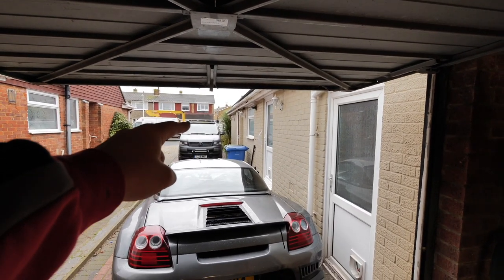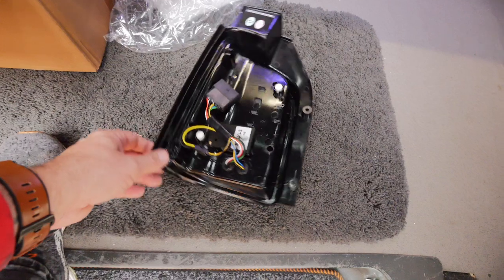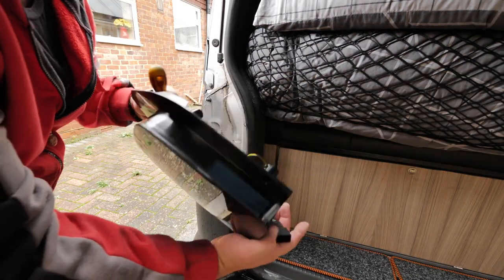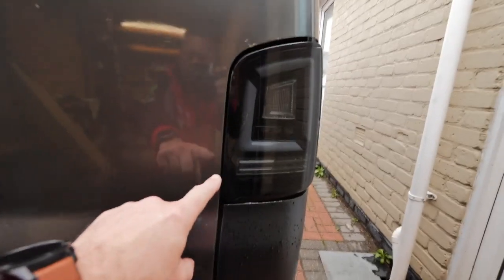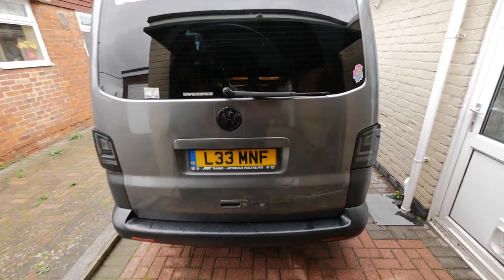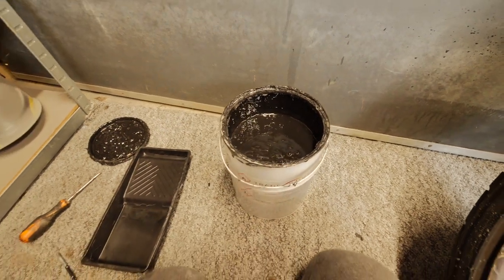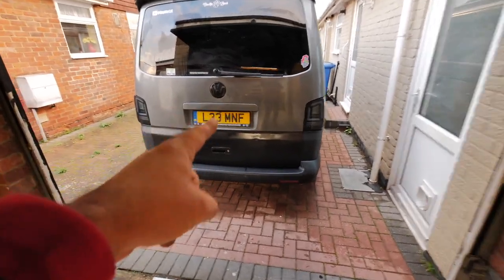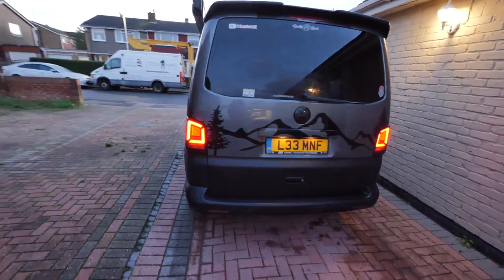Awesome rear lights VW T5 transporter from TransporterHQ - and doing other stuff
Fitting some awesome new LED rear lights on my VW T5 transporter from TransporterHQ. Also doing some other bits to the rear of the van

Link to decal i used on the rear-

Main camera
Wide angle lens
Fast lens
On camera mic
Off camera mic
Posh backpack
Editing laptop